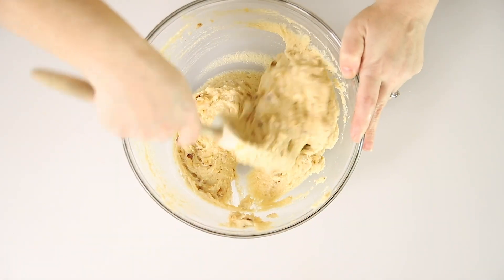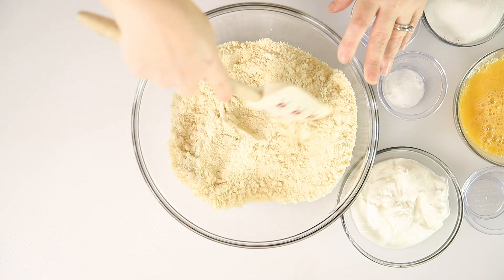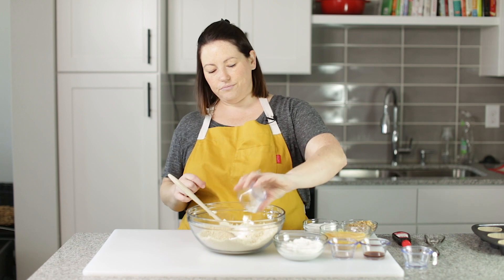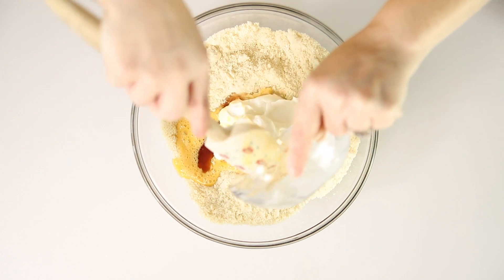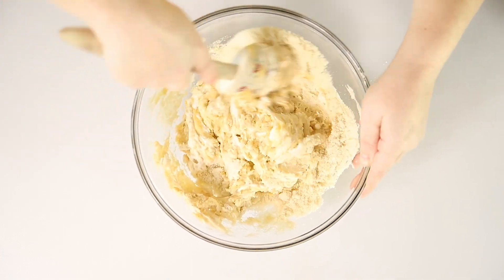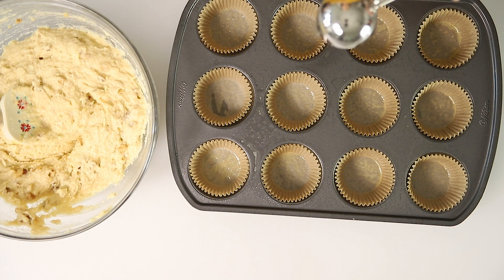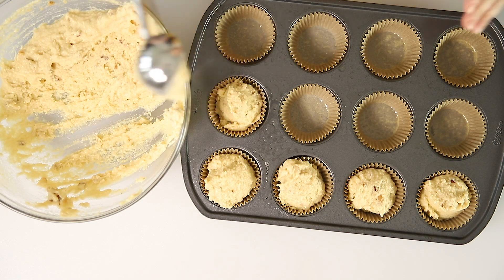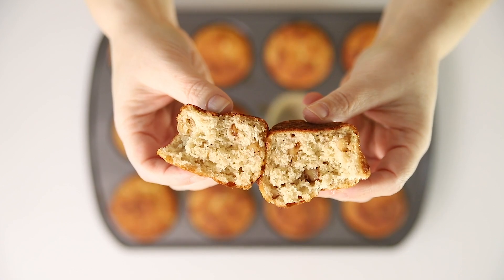Keto Banana Muffins with Walnuts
No bananas in this keto banana muffin recipe. These are soft and fluffy keto muffins with almond flour and walnuts...a perfect breakfast treat.

Prep Time: 5 minutes
Cook Time: 18 minutes
Total Time: 23 minutes
Servings: 12

INGREDIENTS
1 teaspoons Baking Soda
1/4 teaspoon Kosher salt
3 Large Eggs
8 Ounces Greek yogurt
2 teaspoons Vanilla extract
2 teaspoons Banana extract
1/2 Cup Chopped walnuts (Optional)

INSTRUCTIONS
Pre-heat the oven to 400F and line a 12 cup muffin tin with cupcake liners. Spray the inside of the liners with cooking spray.
In a large mixing bowl, mix together the almond flour, baking soda, salt, and granular sweetener. Now mix in the eggs, greek yogurt, vanilla and banana extract.
Fold in the chopped walnuts if using.
Using a 1/4 cup ice cream or kitchen scoop, fill the muffin cups. The batter will be the perfect amount for 12 muffins.
Bake in the pre-heated oven for 18-20 minutes. A toothpick will come out clean.
Let cool in the muffin tin for 10 minutes before serving. See notes for freezing instructions.

Freezing Instructions: After these cool for 10 minutes, you can put the whole muffin tin in the freezer and let the muffins freeze for 2 hours.  Remove the muffins from the freezer and the muffin tin and put them in a freezer safe bowl or bag.  Keep frozen for up to 3 months.

NUTRITION
Serving: 1 Muffin | Calories: 206kcal | Carbohydrates: 6g | Protein: 9g | Fat: 17g | Saturated Fat: 2g | Fiber: 3g